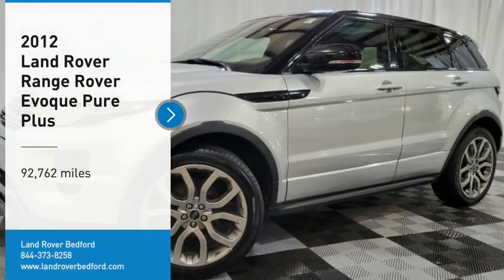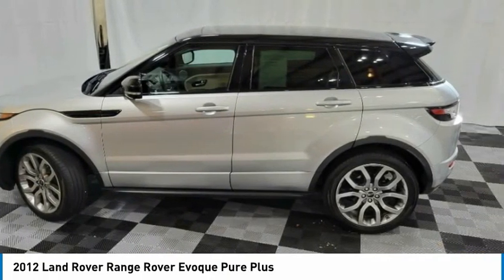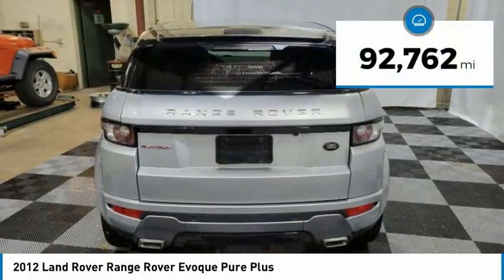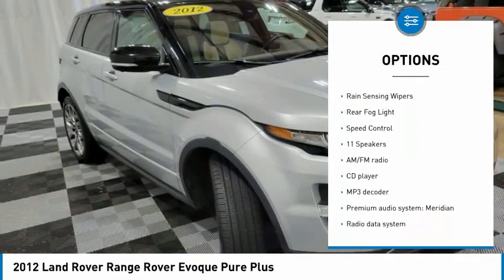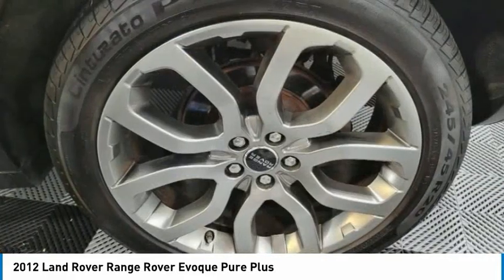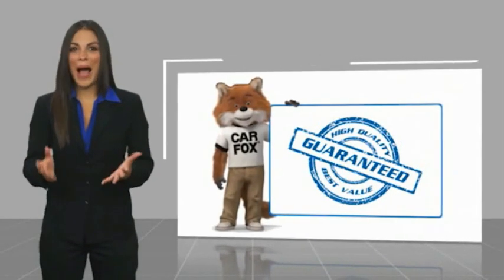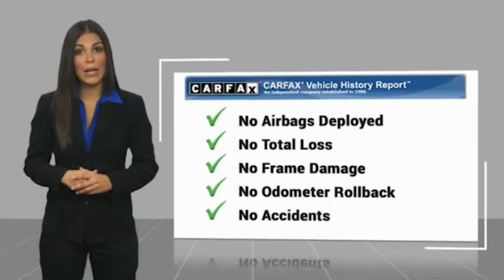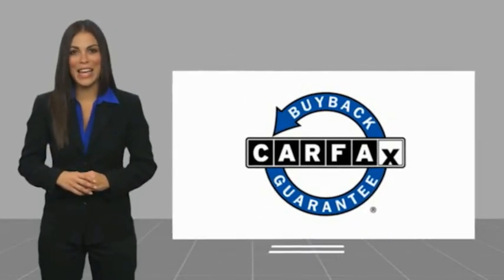2012 Land Rover Range Rover Evoque JB0005A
2012 Land Rover Range Rover Evoque Pure Plus

2012 Land Rover Range Rover Evoque, Indus Silver, Navigation, Non-Smoker, Back Up Camera, Heated Seats, Glass Roof, Leather Interior, Locally Owned Trade, Meticulously Maintained.brbrIndus Silver 2012 Land Rover Range Rover Evoque Pure Plus 4WD 6-Speed Automatic 2.0L I4brbrIf you are looking for a no pressure and straight forward transaction, then trust the Goodwin name, and over 80 years experience, to deliver you a quality pre-owned vehicle. Recent Arrival! 18/28 City/Highway MPGbrbrAwards:br * JD Power APEAL Study * Motor Trend SUV of the Year * NACTOY 2012 North American Truck of the YearbrCall Land Rover of Bedford today at to schedule a test drive.brbrReviews:br * Youll like the 2012 Range Rover Evoque if you want a seriously stylish luxury SUV that drives well in the city, but isnt afraid of the wilderness. The new Evoque also returns up to 28 mpg on the highway, a number inconceivable in anything else wearing a Range Rover badge. Source: KBB.combr  * Stylish and well-constructed cabin; plenty of standard features; refined ride quality; punchy and efficient engine; real off-road capability; available three-door body style. Source: Edmunds